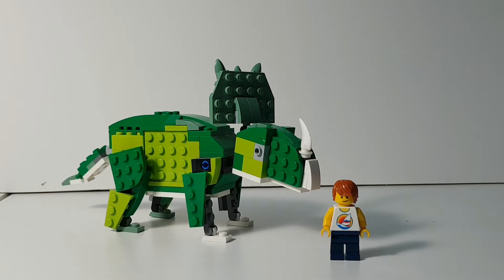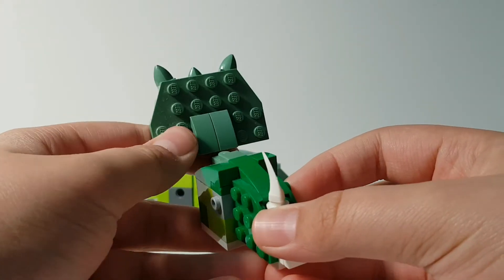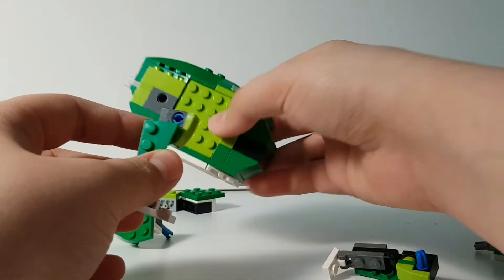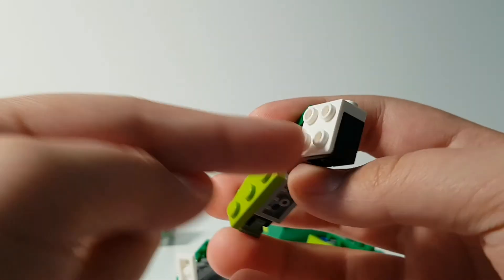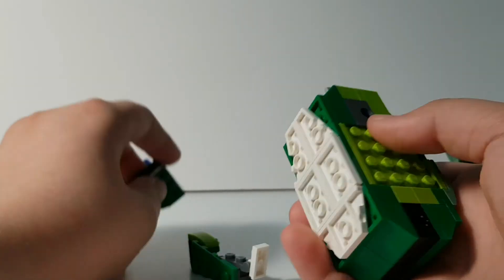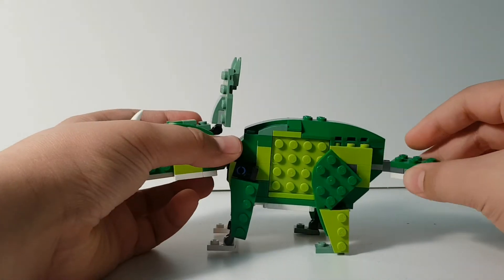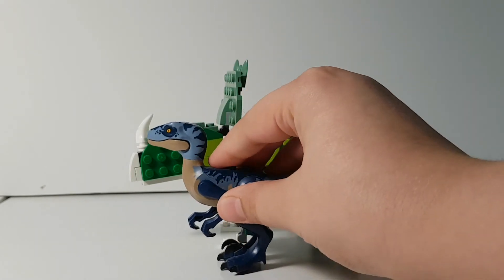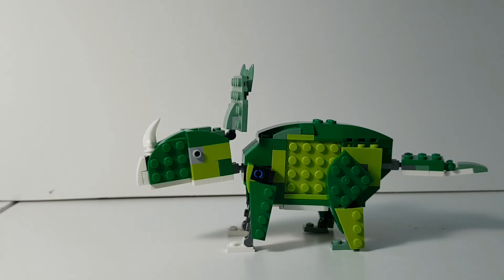Lego sinoceratops moc